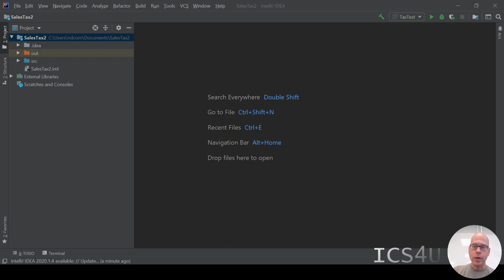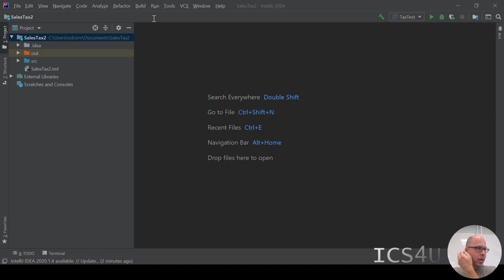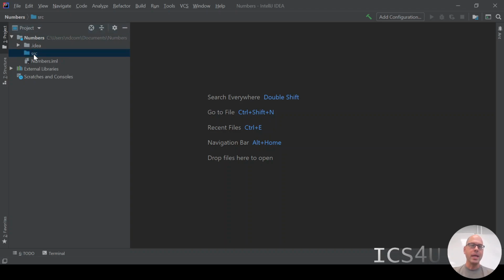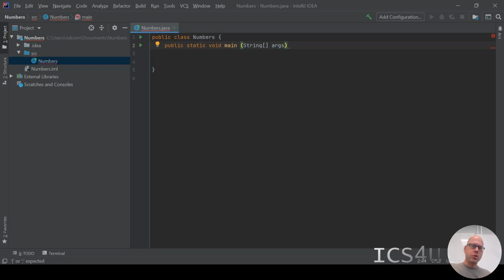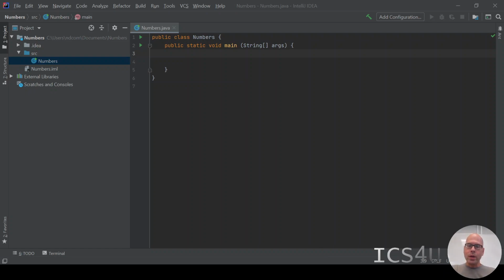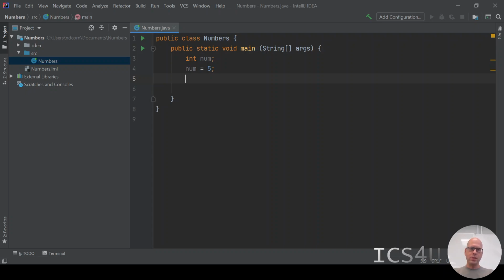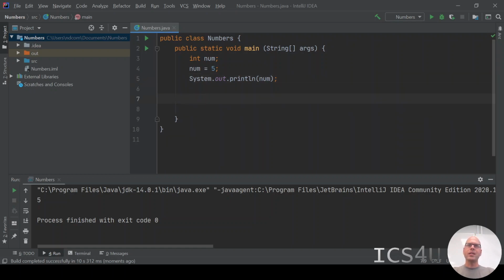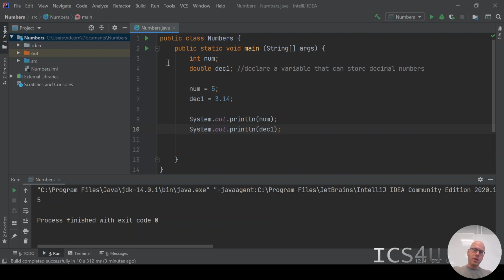ICS4U numbers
How to create numerical variables in Java